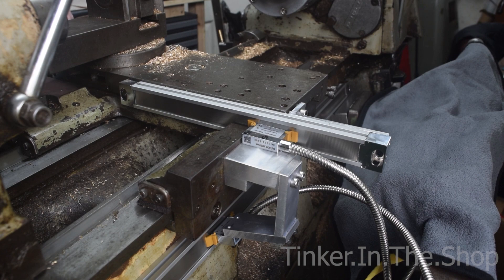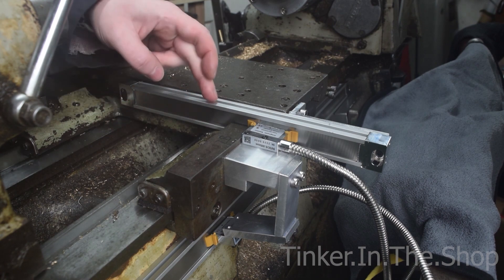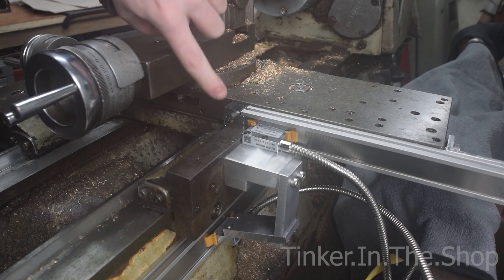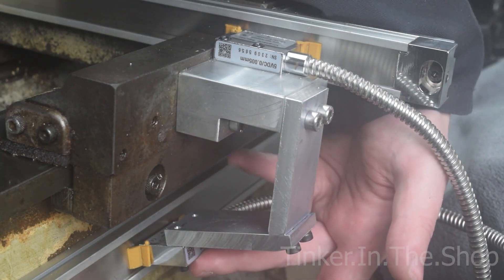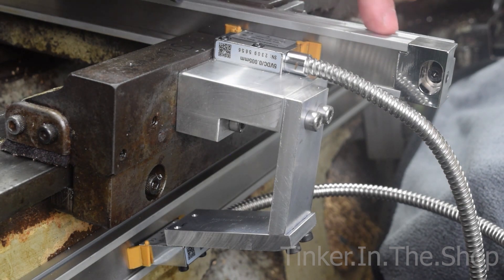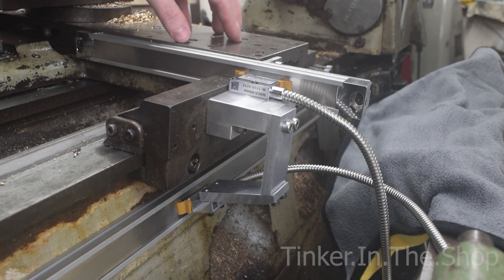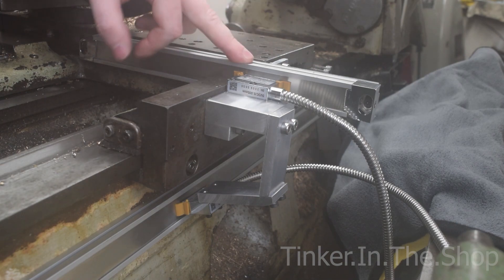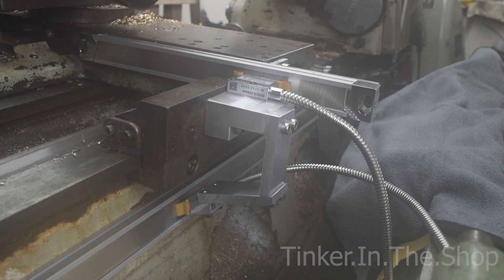Chipmaster DRO (Magnetic Scales)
After a long break from making any videos, I thought I'd just make a short one showing the general layout of how I've installed magnetic DRO scales to the Colchester Chipmaster lathe over the last few days.
I expect there will be another video soon just showing it in action and the scale covers which I'm making.